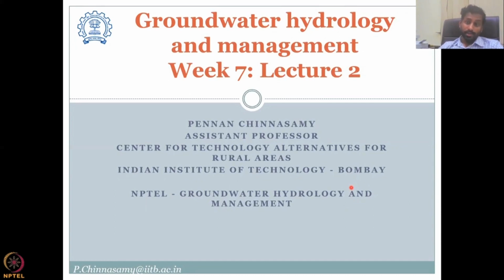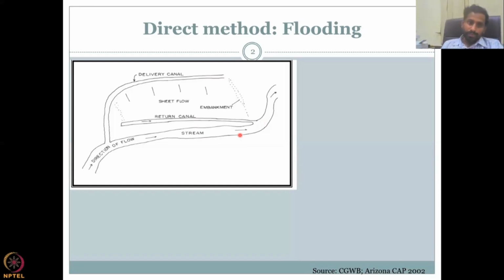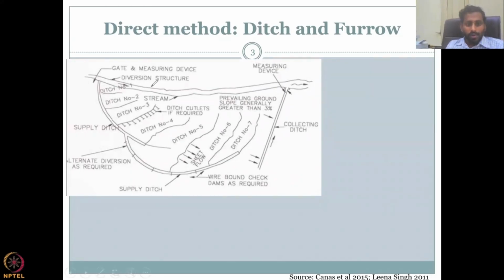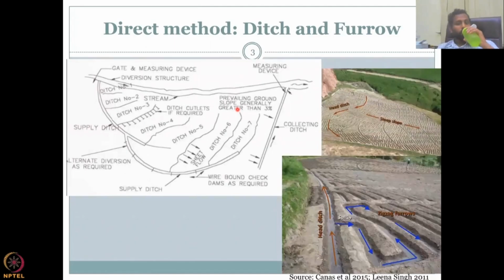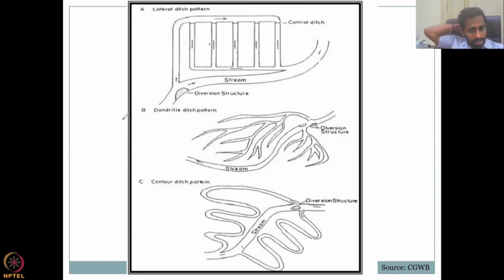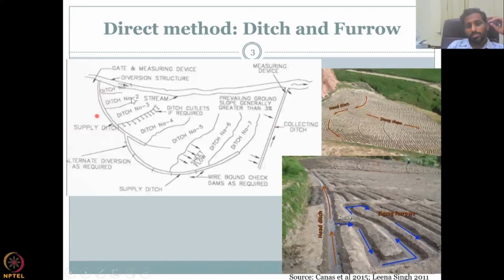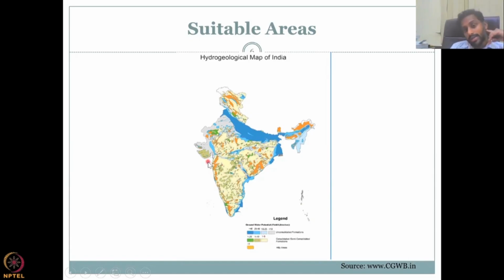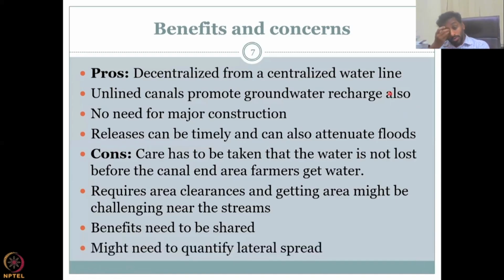Lecture 32: Constructing aquifers using groundwater data Part - 2